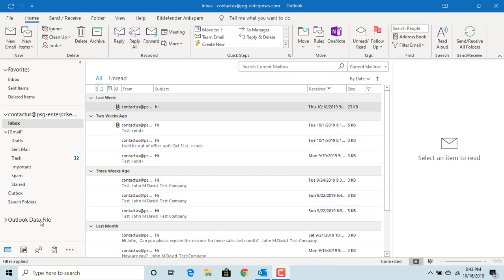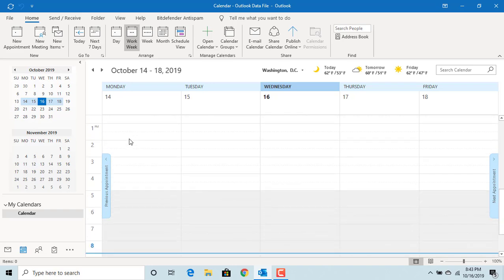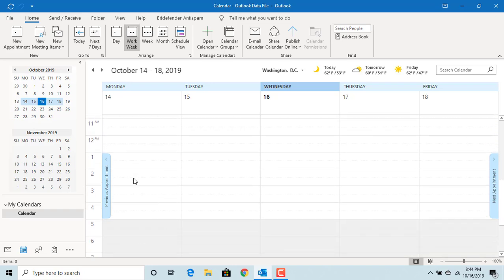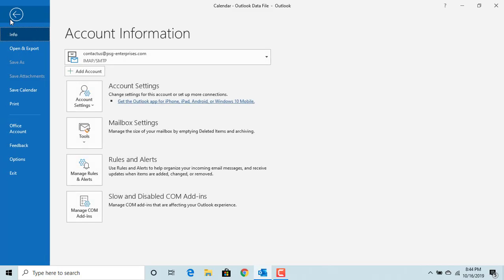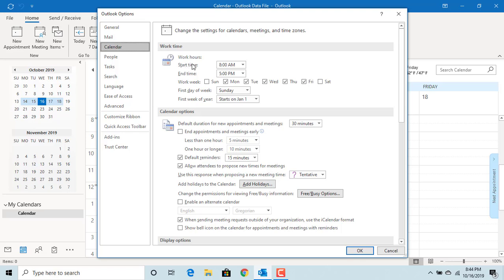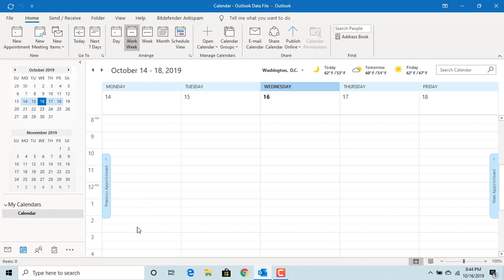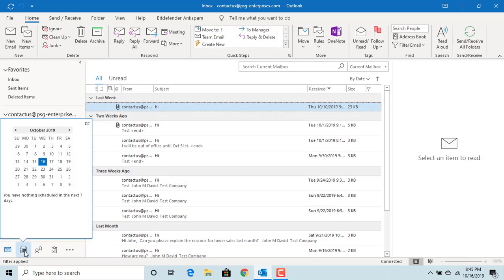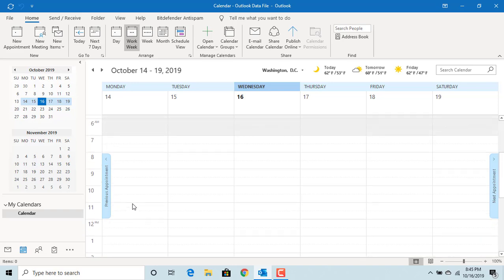How to Change Work week and Working hours of Calendar in Outlook - Office 365